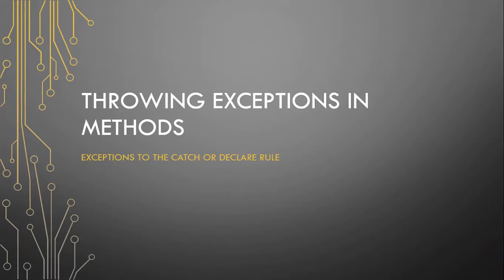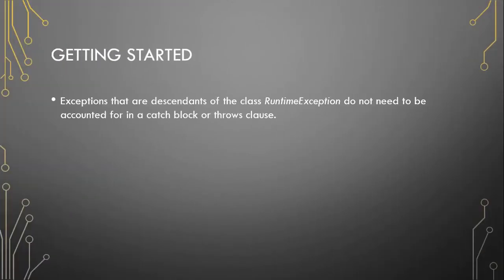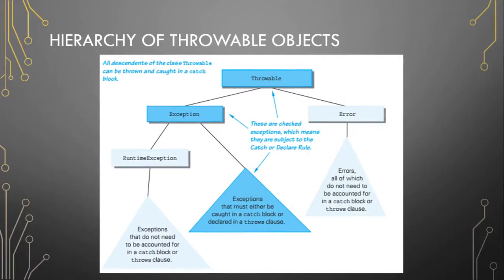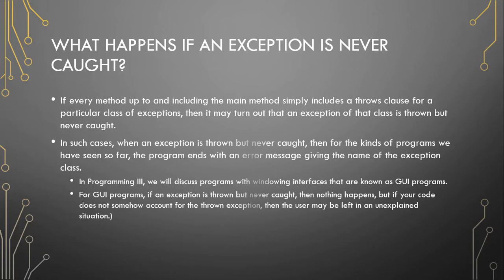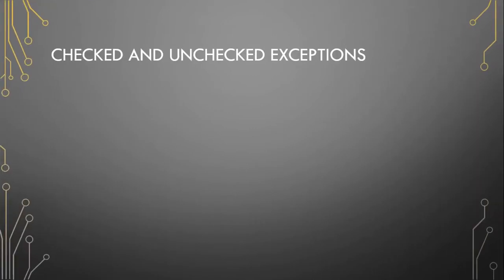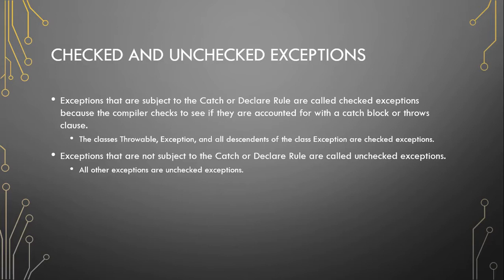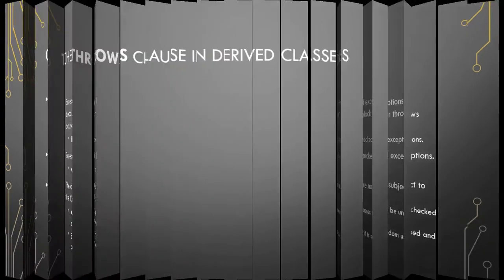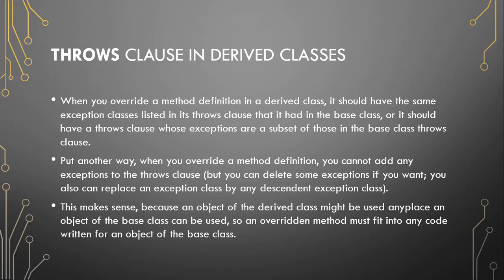3.10 Exception to the Catch or Declare Rule